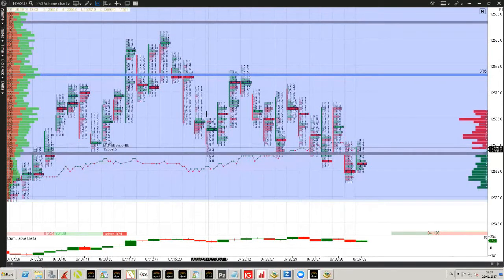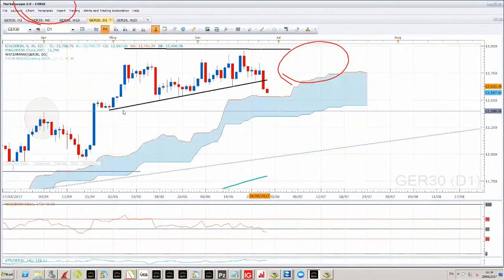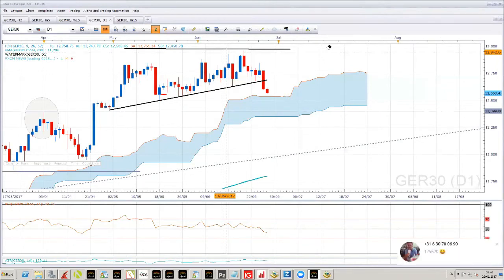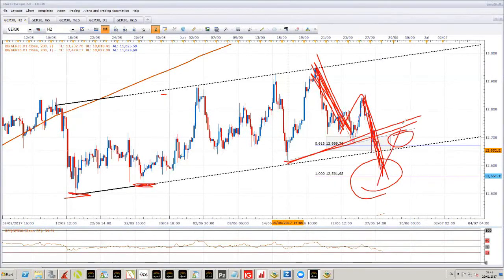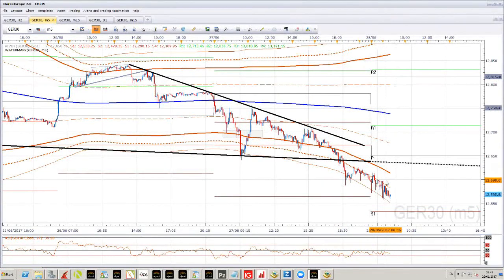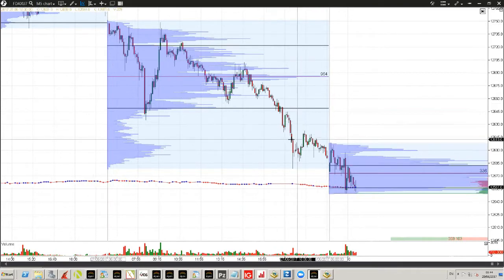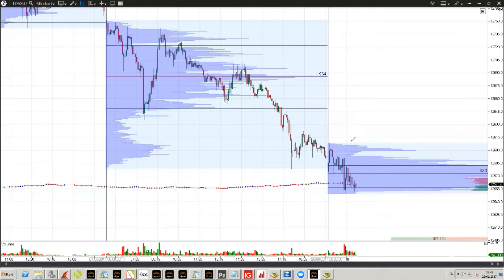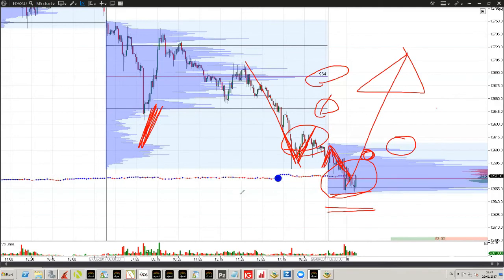Dax Technical Analysis 28/06/2017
Yesterday we saw a break lower on three separate timeframes, the daily, H2 and m5 charts. There are patterns that I have been watching for a while. I am a bullish trader normally, so I am barely trading at the moment. In the webinar this morning we looked at various levels to watch for opportunities. We have bullish divergence appearing at the 100% extension of a move lower, is that a chance to take profit, or buy? What are the best spots to sell? Are there any other opportunities to trade? Watch my video here to find out.

Visit daxtrader.co.uk for more articles.